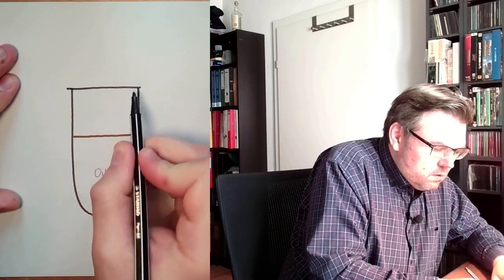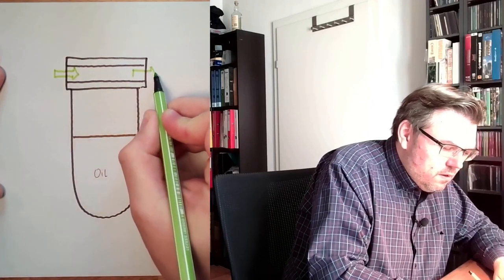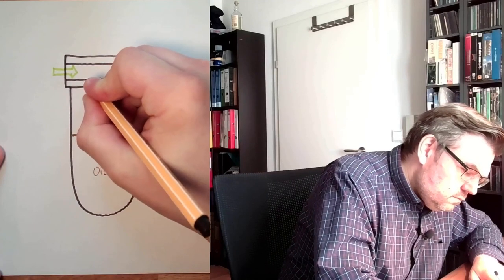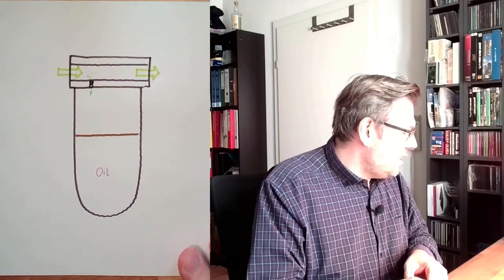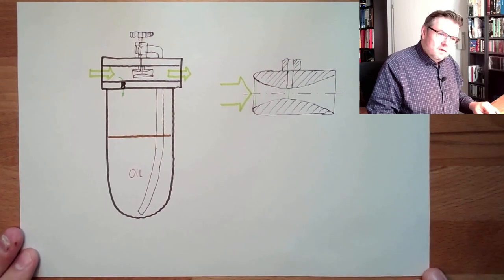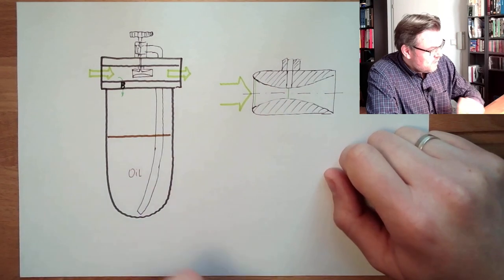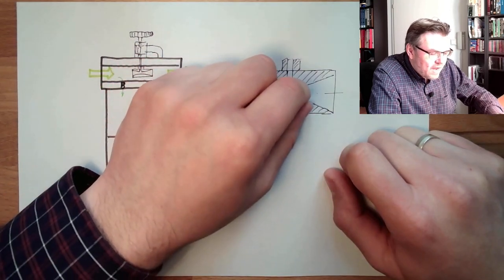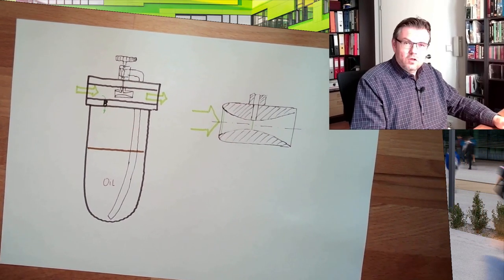Pneumatics 10: Air Oiler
NOw we are talking about the function of an oiler. First we will hear when and why we have to oil the air and then we hear something about how.